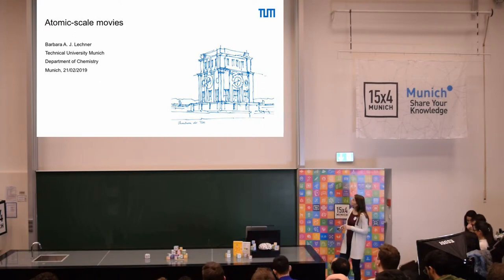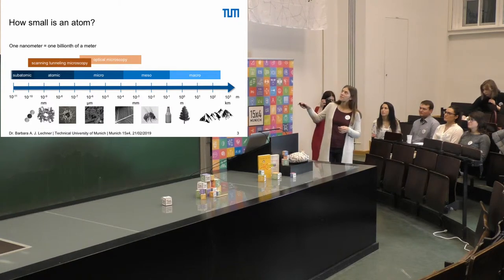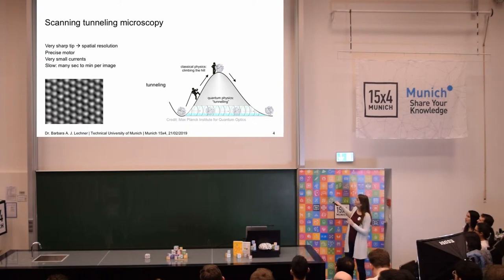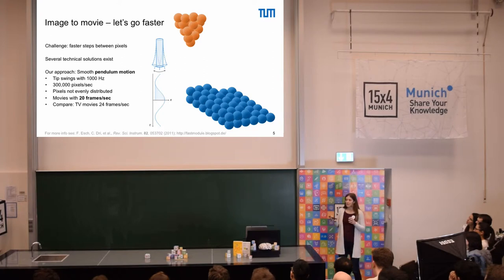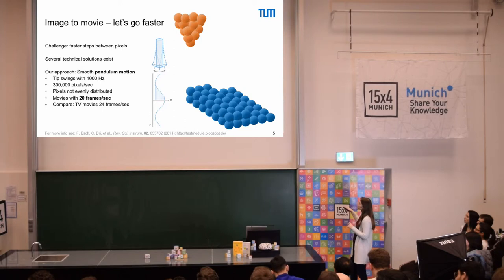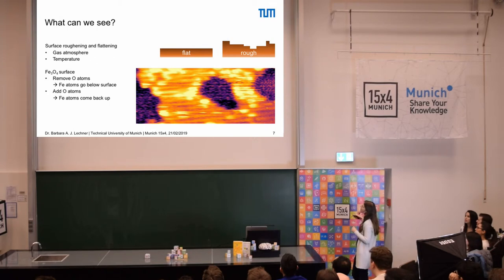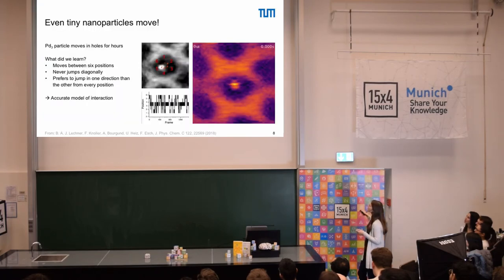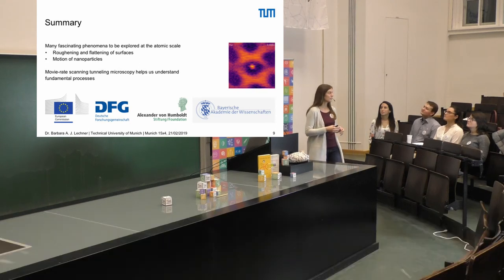15x4 - 15 minutes about Atomic-scale movies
Dr. Barbara Lechner

Although we cannot see it, even solid materials are constantly in motion: atoms vibrate, chemical bonds are broken and formed, and surface restructure. To be able to watch the motion of atoms and molecules, we need to use special non-optical microscopes. Find out we can record atomic-scale movies by making use of quantum physics and a very fast pendulum.